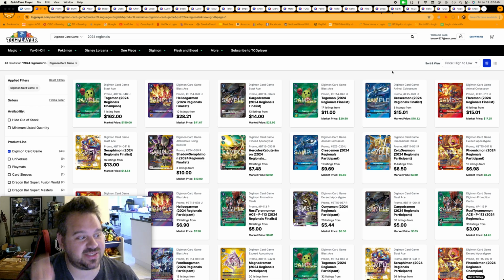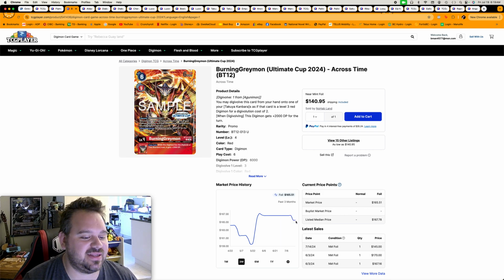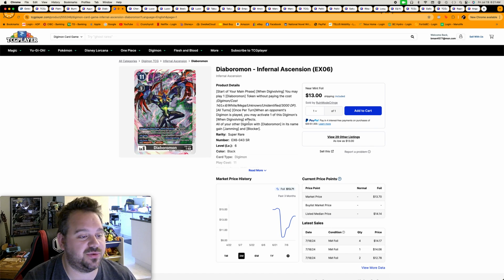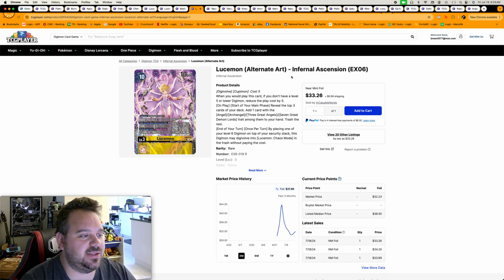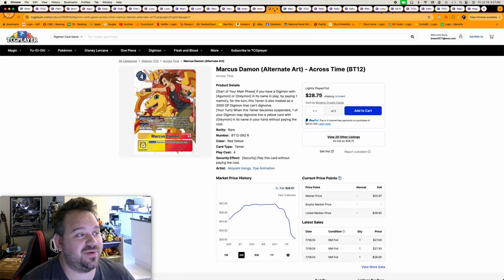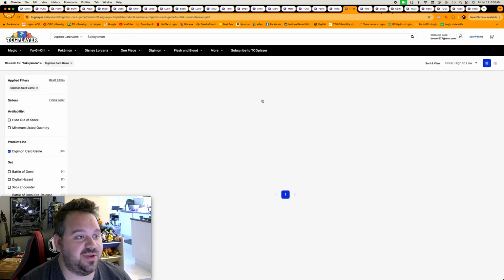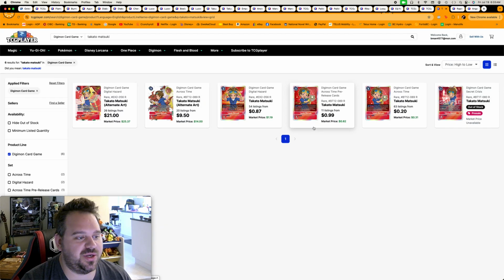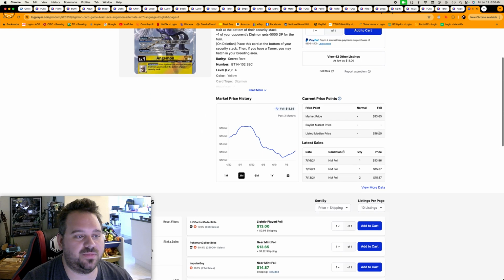Digimon TCG: Market Analysis - Things to Ponder Before BT17 Pre-Release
Back at it again with another Market Analysis for the Digimon TCG. Let's dig in to those tournament card prices as we will soon say goodbye to the Current Ultimate Cup line. As well let's look into upcoming trends to look out for when buying cards for BT17 Relevant Decks!

I am over the moon that we have now Hit 200 subscribers!!!